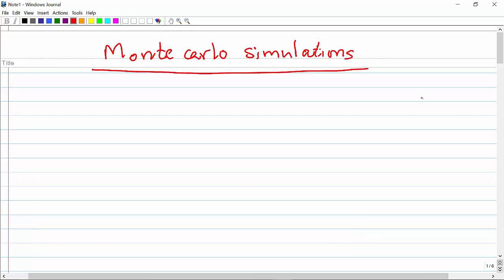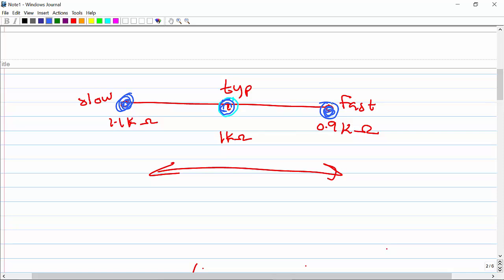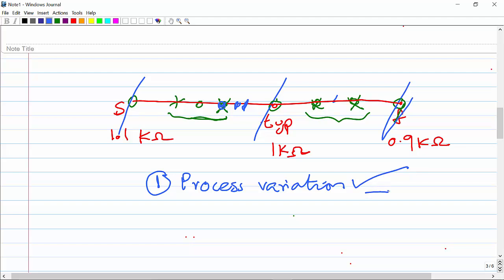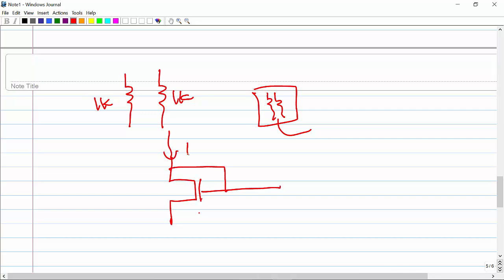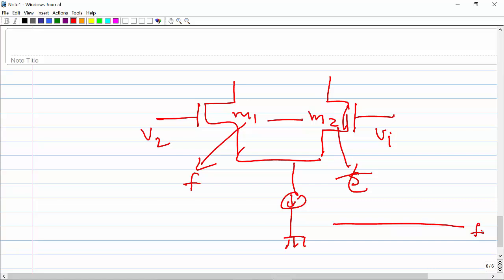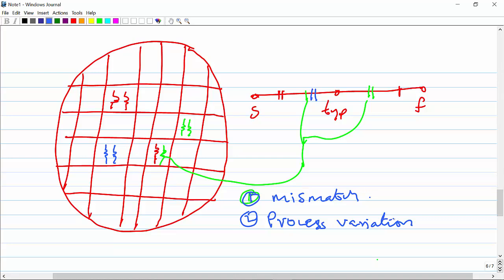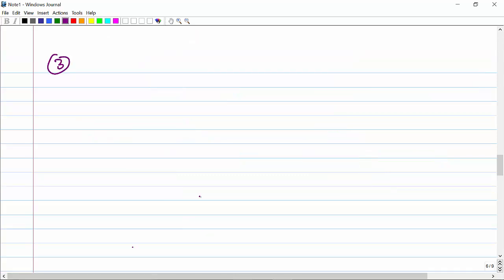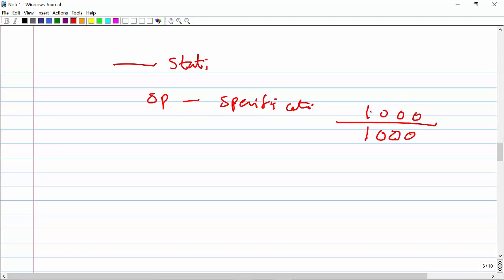Cadence tutorials : Monte Carlo simulation in Cadence part 1. introduction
tutorial on montecarlo simulation. what it is ? why it is used. what are the options available in monte carlos simulations. How to perform montecarlo simulation in cedence